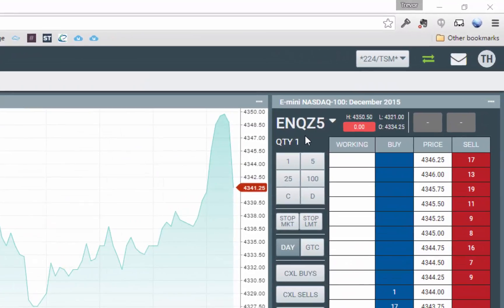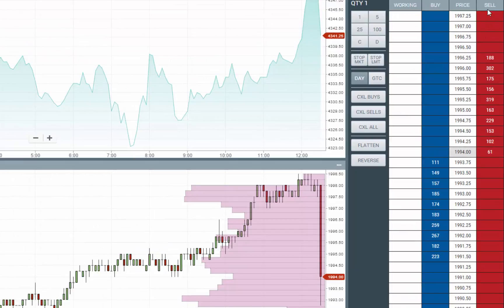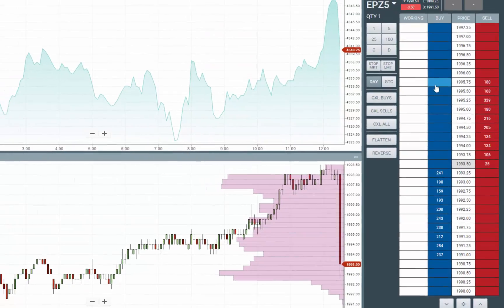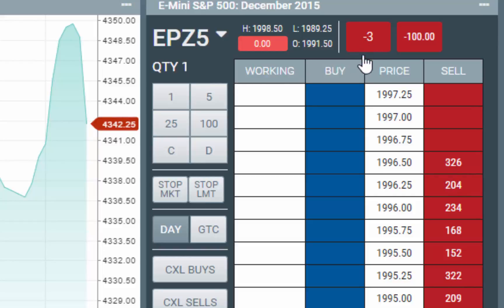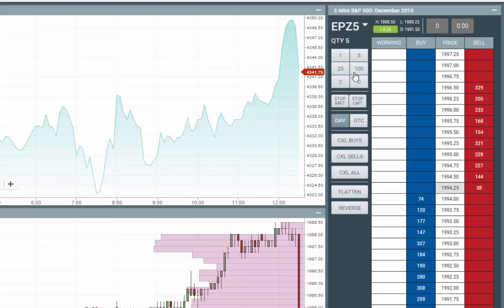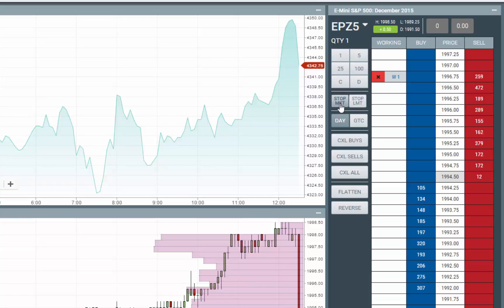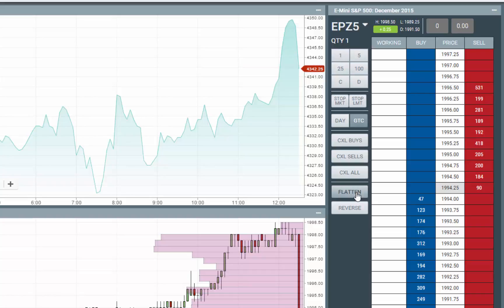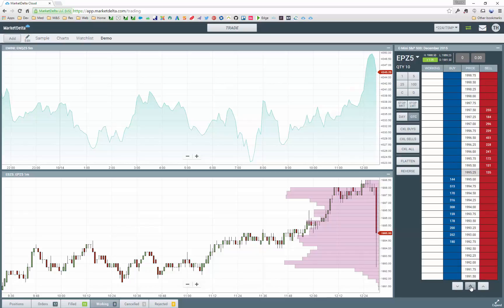Trading from DOM - Quick Start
Brief overview of how to place orders from the DOM on MarketDelta Cloud.